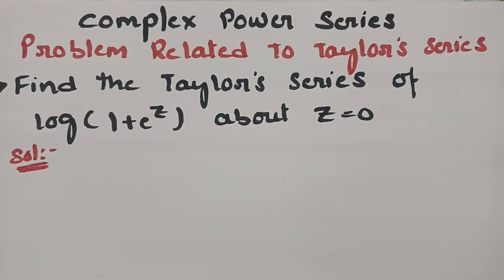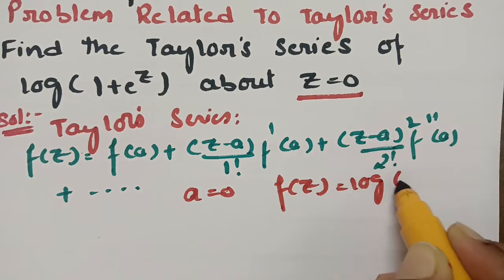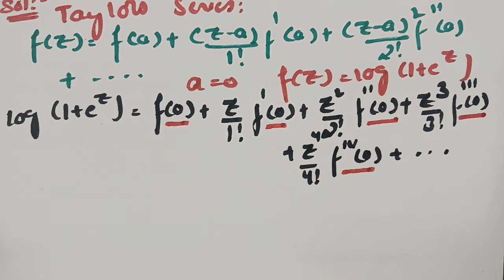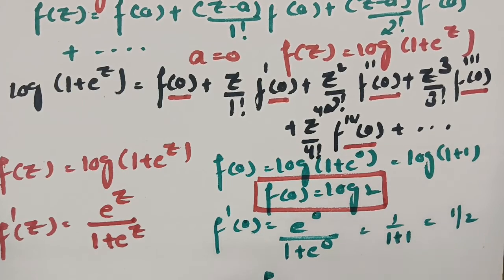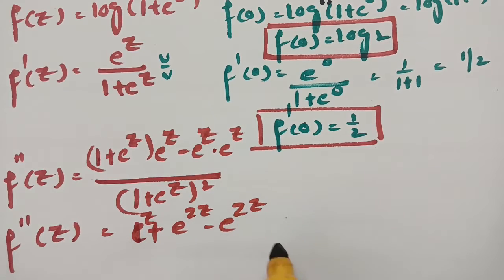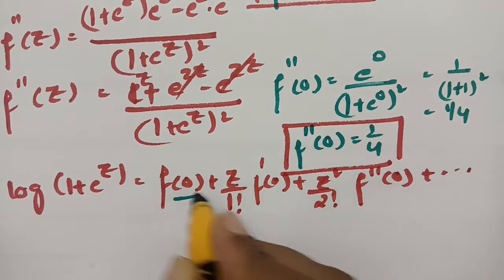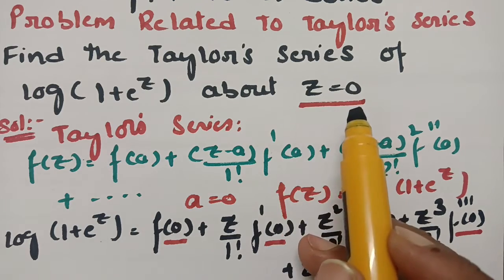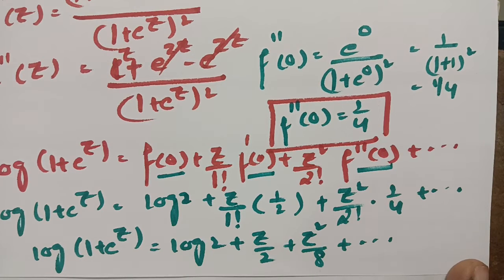Problem Related To Taylor's Series..complex power series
For all B.Tech students,P.G students..the playlist of Complex Power series contains the topics of power series,Taylor's series,Laurentz series and problems related to Taylor's series, Laurentz series in simple way ..